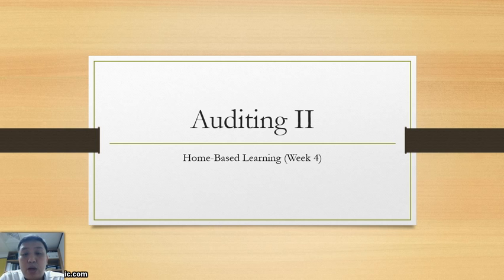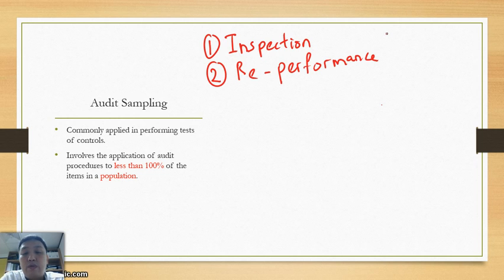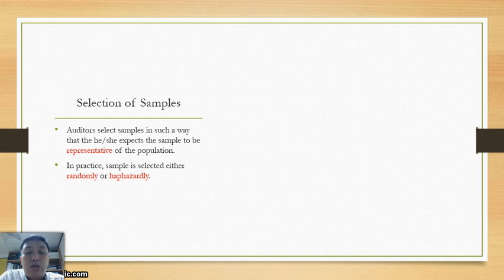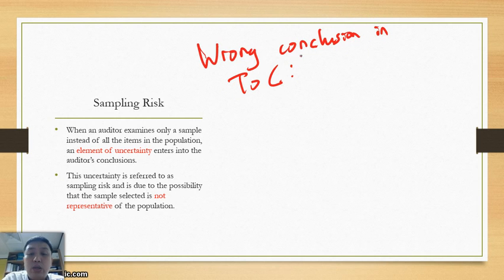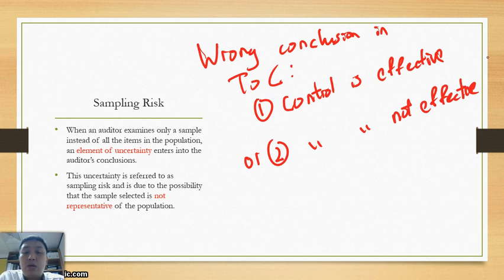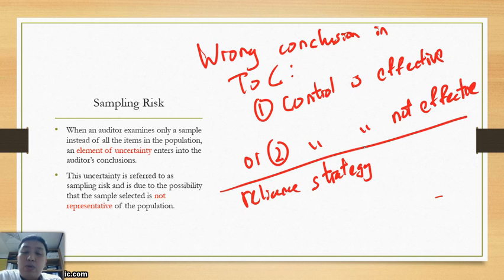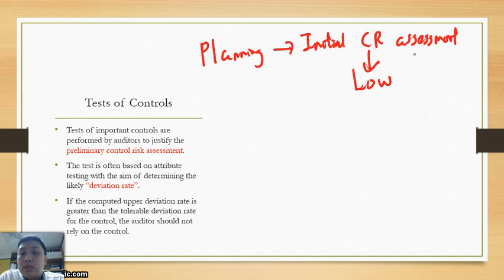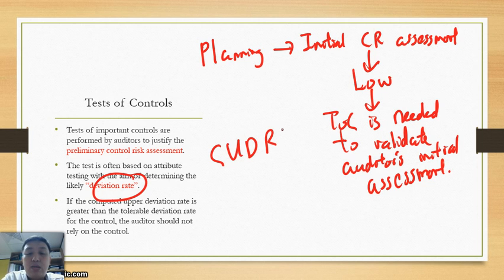Audit Sampling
Description